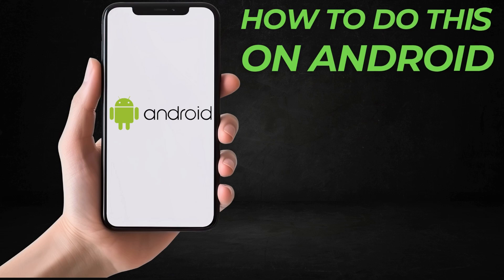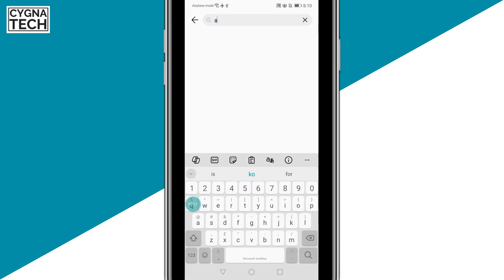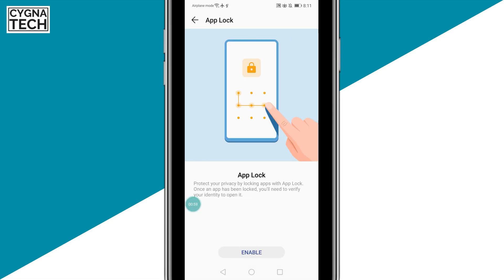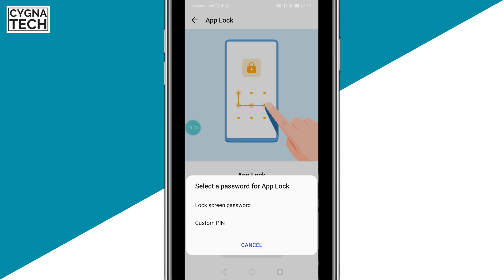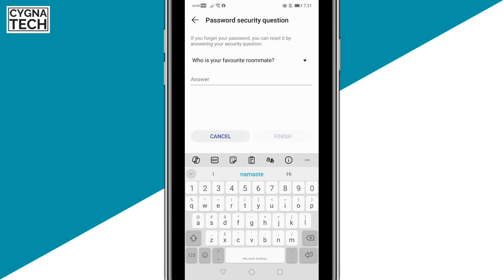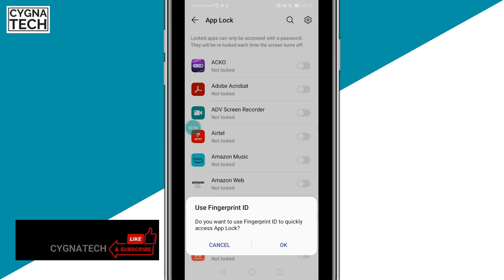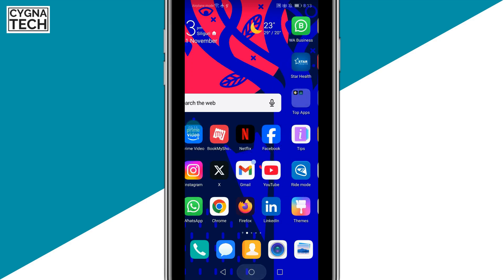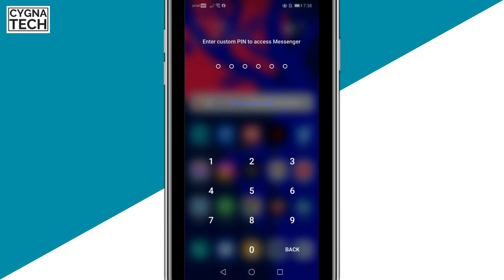How To Lock Facebook Messenger Without Installing Any App | Lock Messenger With Password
Cheers!!!
Ken
Team CYGNATECH